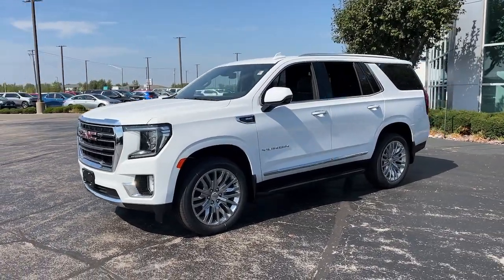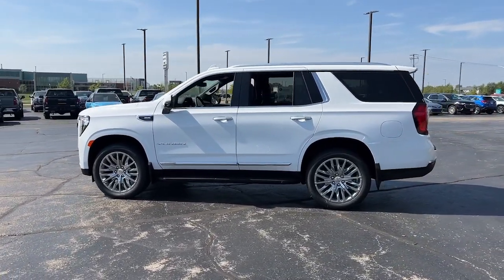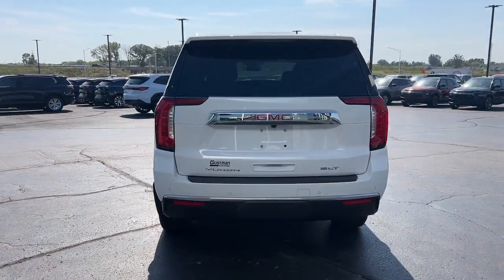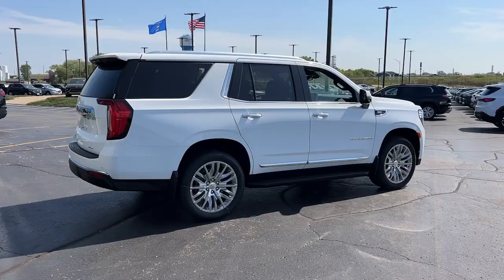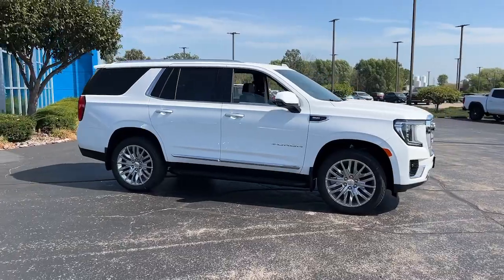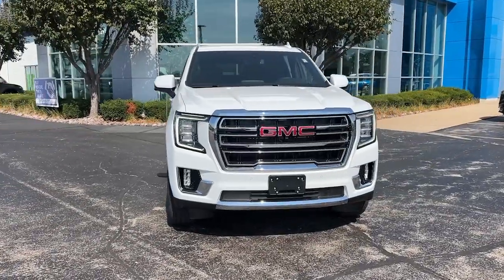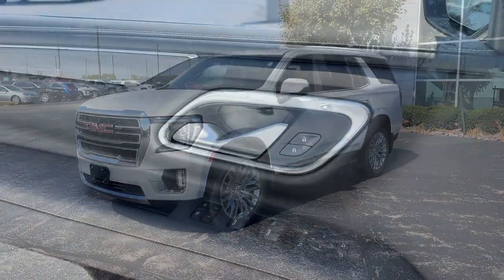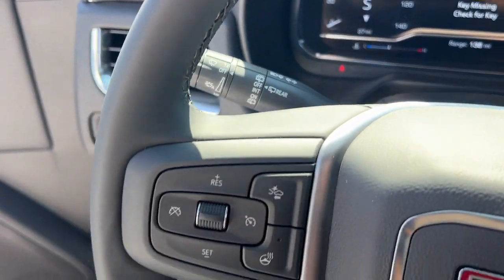2024 GMC Yukon SLT Kaukauna, Appleton, Green Bay, Oshkosh, Kimberly WI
New 2024 GMC Yukon SLT available at Gustman of Kaukauna located in 1450 Delenglade Street, Kaukauna, WI, 54130. Servicing the Kaukauna, Appleton, Green Bay, Oshkosh, Kimberly area.

Get into the  2024  GMC Yukon. Here's a stylish Yukon that's built to work hard but make it look and feel easy. Impressive towing capability, a smooth, quiet ride, luxurious cabin with oodles of cargo space, touchscreen infotainment with smartphone integration,   and head-turning good looks make this family-friendly, 3-row SUV the perfect choice. These are just some of the great options this vehicle comes with: Pre-Collision System, Intelligent Auto on/off High Beams, Lane Departure Warning, Keyless Entry, Power Passenger Seat, Four Wheel Drive, Heated Mirrors, Remote Engine Start, Satellite Radio, Cooled Front Seat(s). Don't miss the chance to drive away in this striking Yukon. Our team will give you an outstanding road test experience. Stop in today!